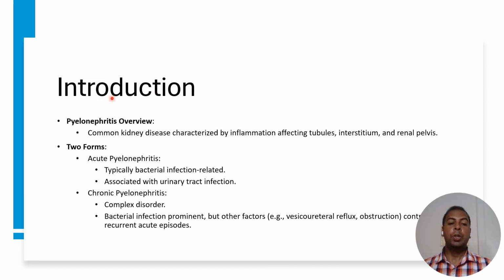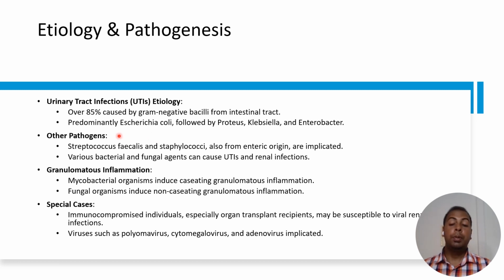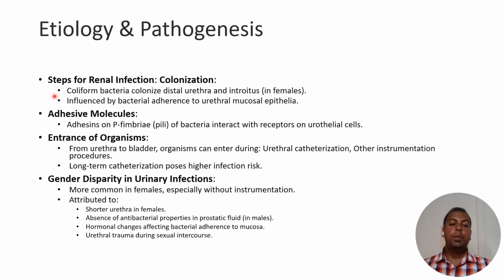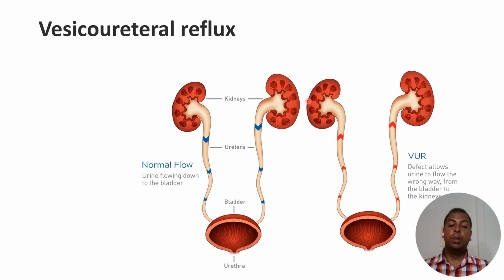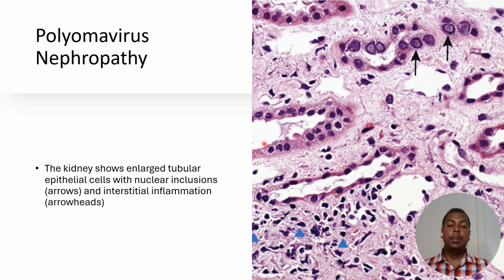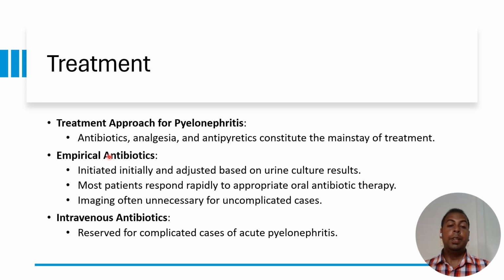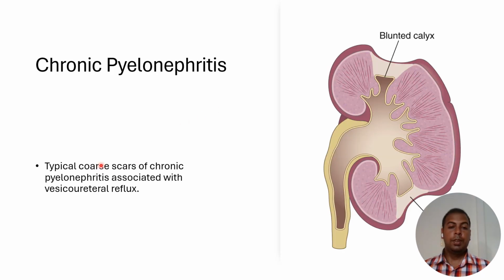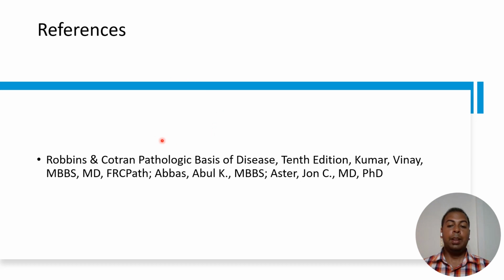USMLE Review - Renal Pathology - Pyelonephritis